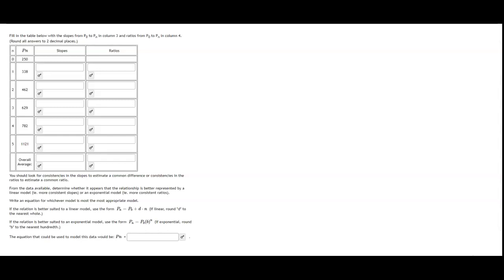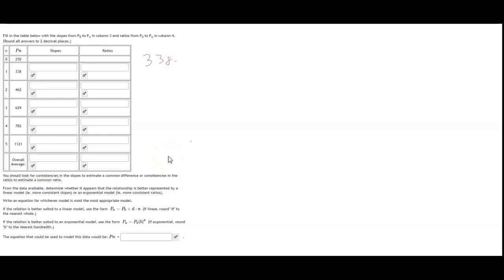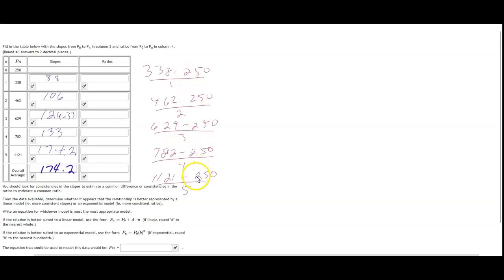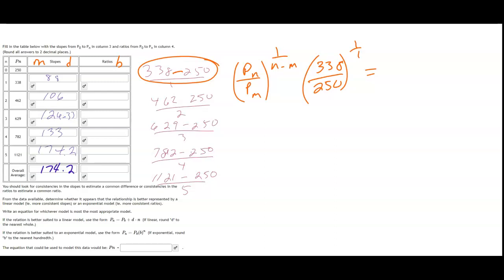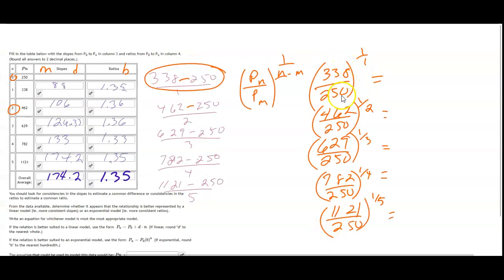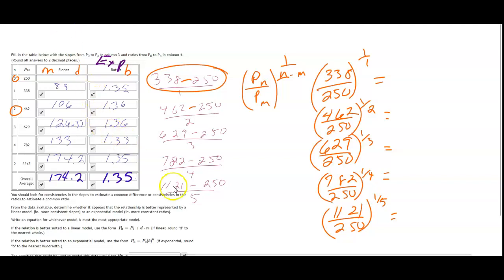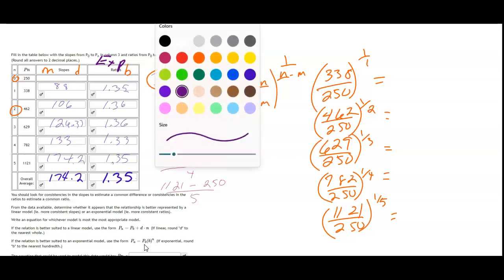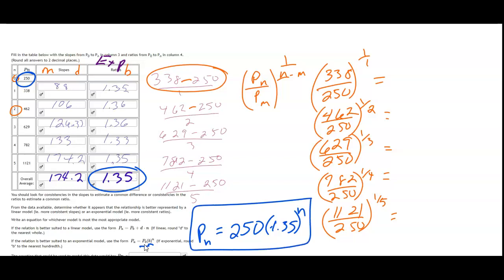Selecting which type of function to model data. Linear or Exponential.